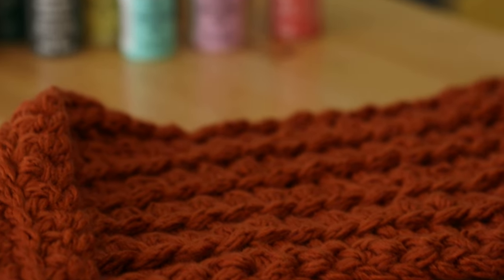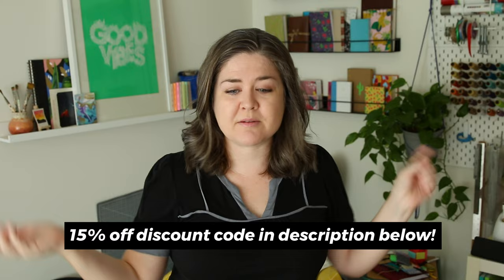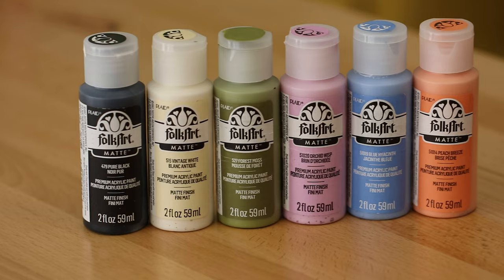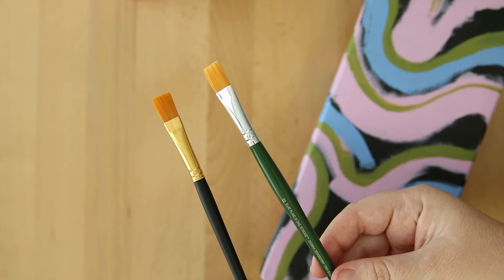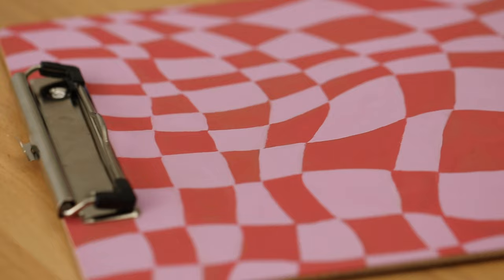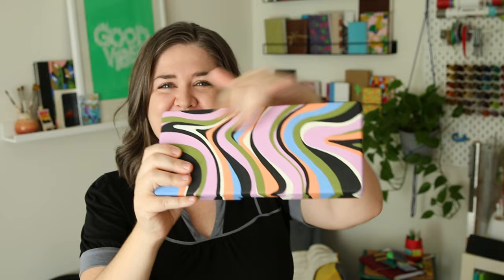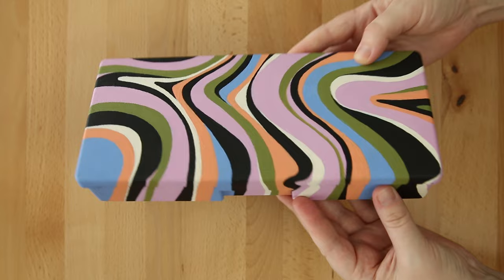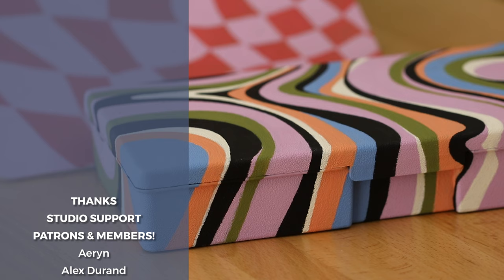Painting on My Old School Supplies (Trendy Swirl Patterns)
It's back to school season and I'm giving my old supplies a makeover! Also, I'm a new @plaidcrafts brand ambassador! So look out for more paint projects 🎨✨

SUPPLIES
• ArtBin Pencil and Marker Storage Box*

FolkArt One Stroke Brush Set

Kona's Wish List

MAIL
Sea Lemon
USA

CHAPTERS
0:00 Plaid Ambassador News & Paints
1:11 DIY Paint Swirl Pencil Box
3:42 DIY Checkered Swirl Clipboard